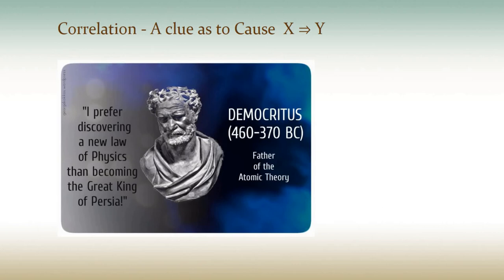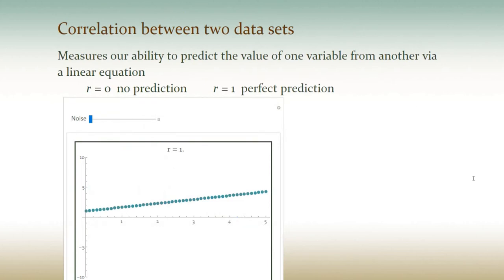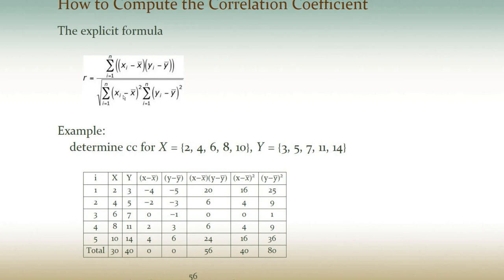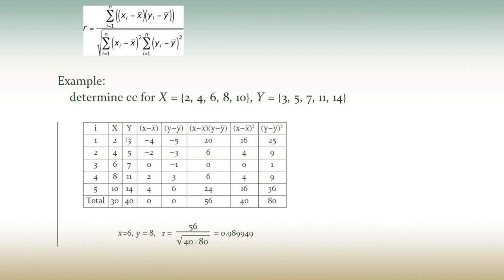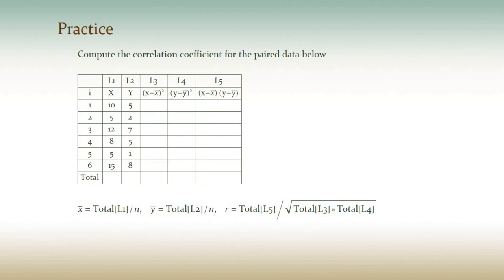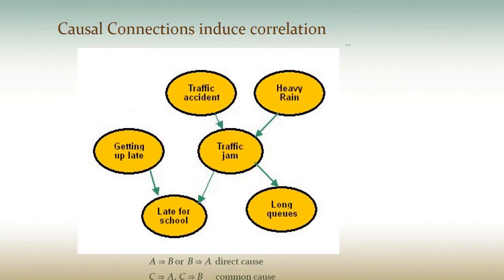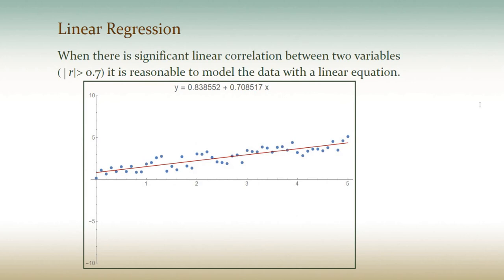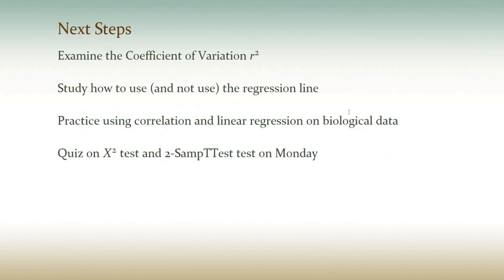STAT219-CorrelationRegression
Correlation and Linear Regression for hand caclulation and using the TI-84